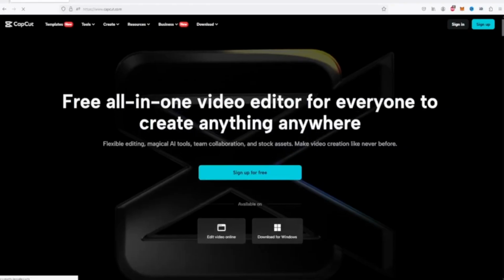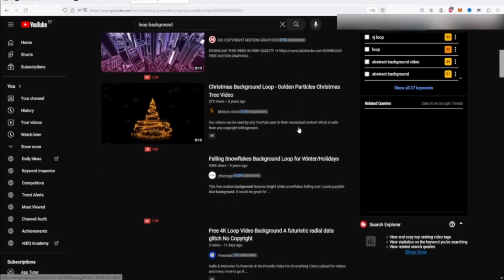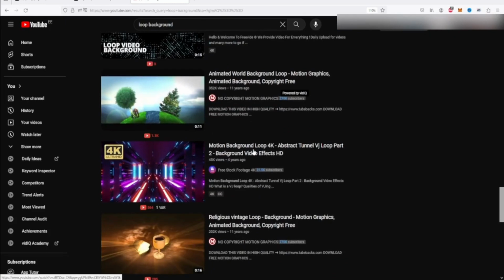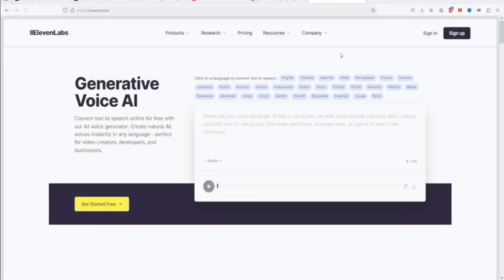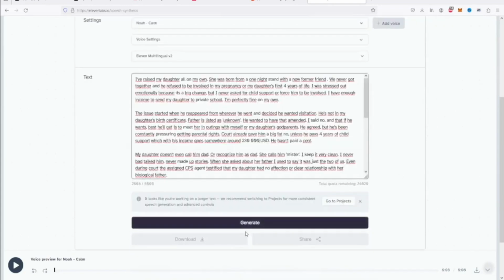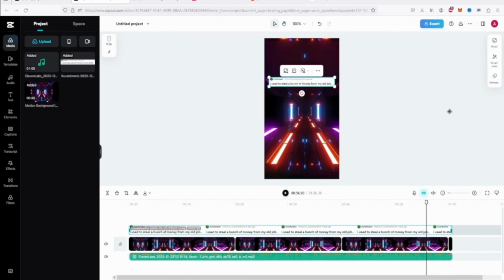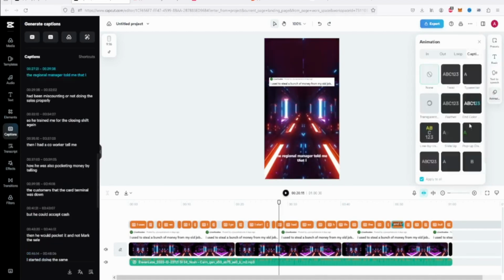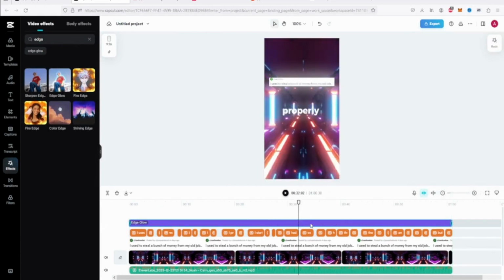GET 10K Followers in 30Days : TikTok Monetization Beginners Guide 2024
In this video, we will show you how to get 10k followers as a beginner on TikTok and how to make money with this creative TikTok niche for TikTok creativity program in 2024!

Start taking action now for your online business by making TikTok videos for the creativity program.

Eligible Countries
U.S.A
U.K.
Brazil.
France.
Germany.
Japan.
South Korea.

If your country is not part of the eligible countries for monetization on TikTok and you are Interested in getting premium Tips, guidance and a verified account for TikTok Monetization, send a mail to .